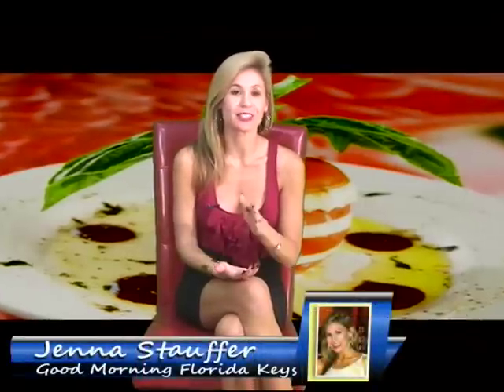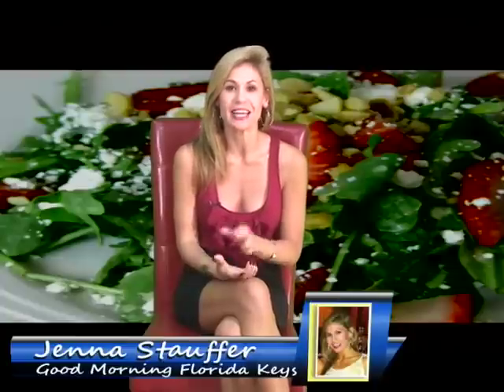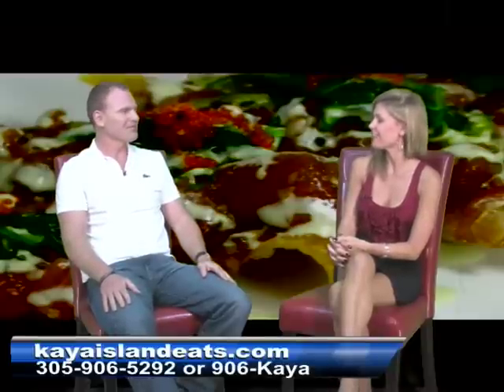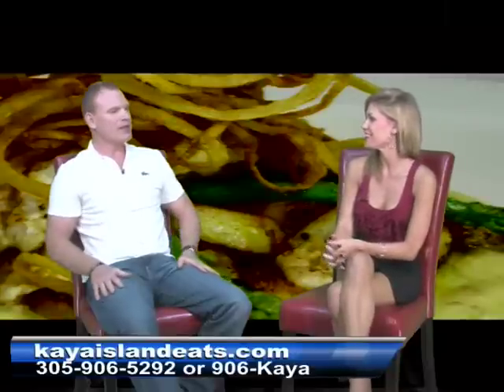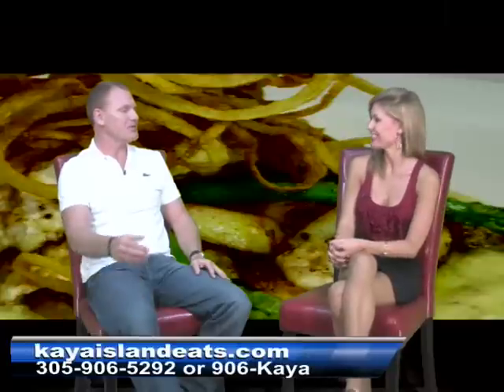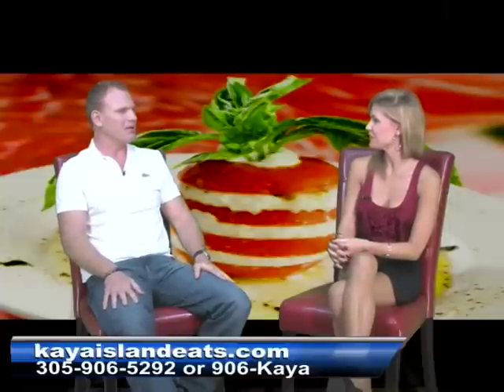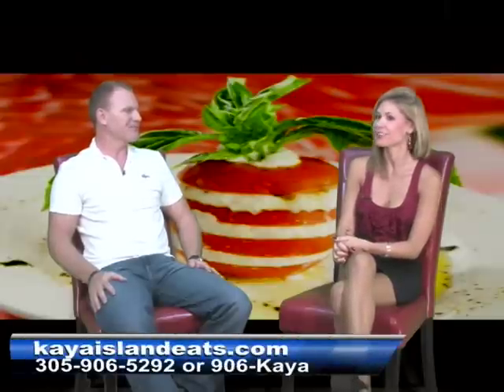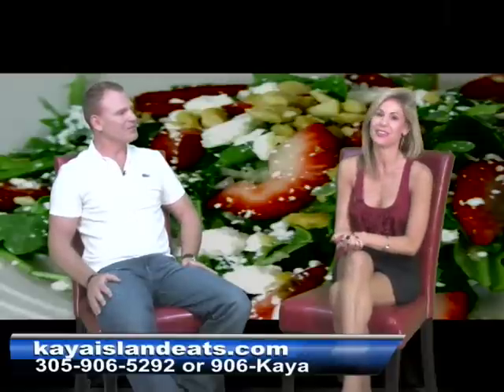Good Morning Florida Keys with Jenna Stauffer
Scott Taylor from Kaya Island Eats talks about the restaurant's delicious cuisine and specials.